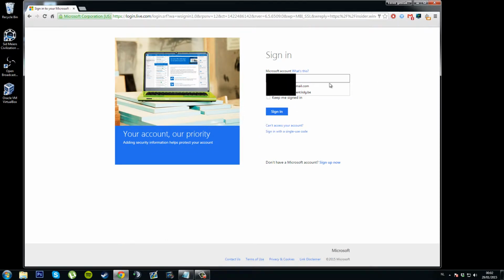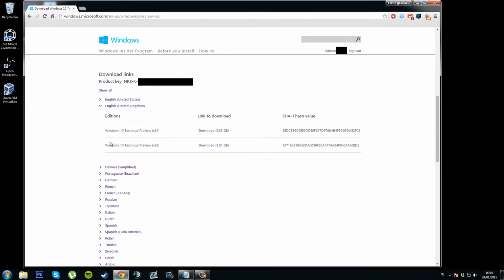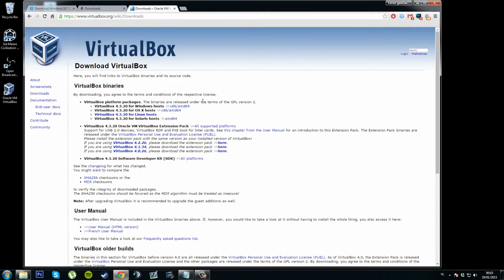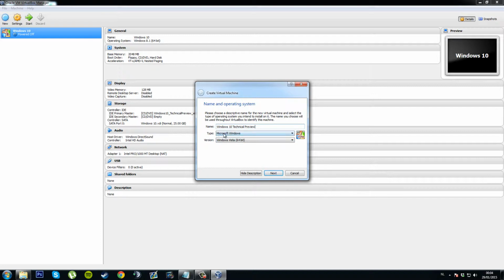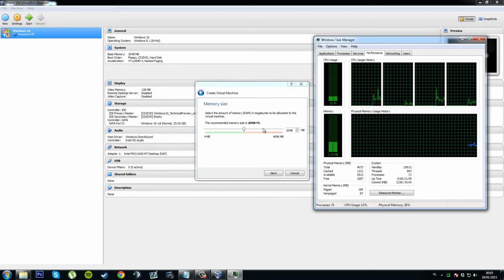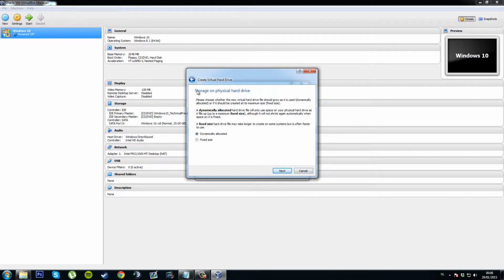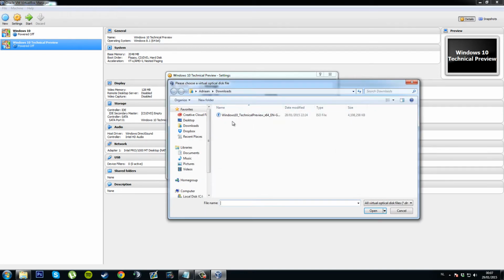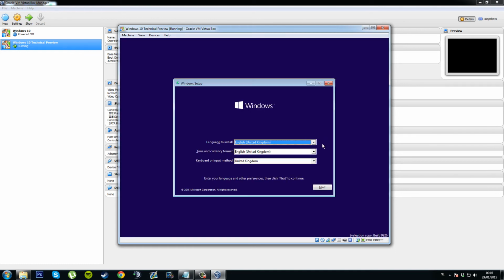How to install Windows 10 Technical Preview on a VM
Tutorial on how to install Windows 10 Technical Preview on a virtual machine.

Instructions:
1) Sign up for Insider
2) Download the .ISO file
3) Download and install Oracle VirtualBox
4) Mount the .ISO file onto the VM's virtual CD/DVD drive
5) Install Windows 10